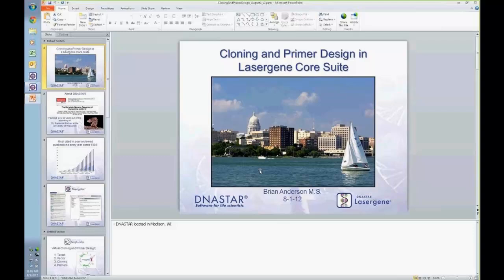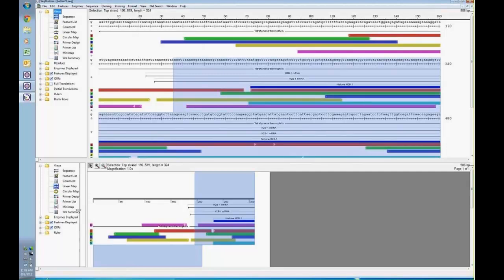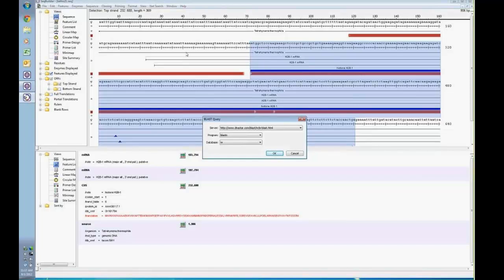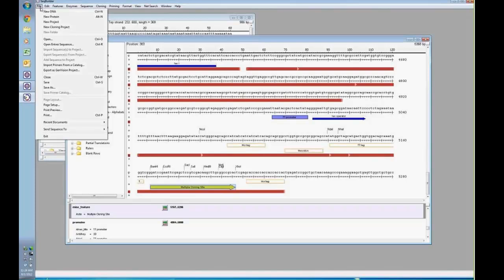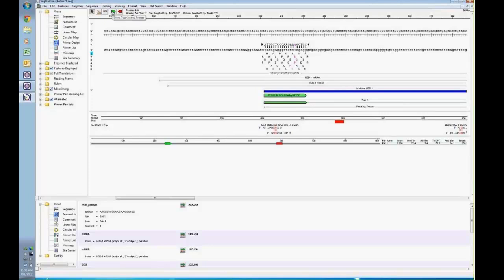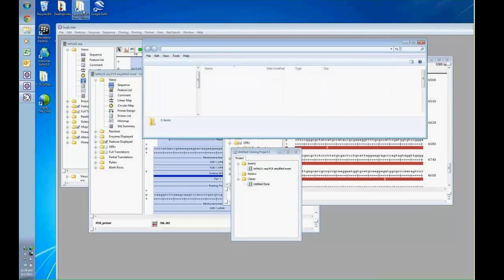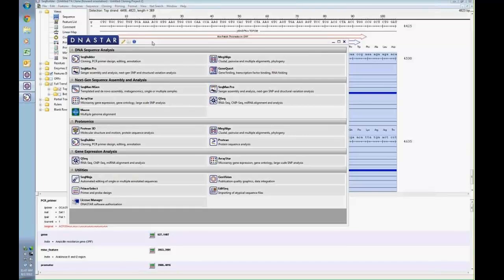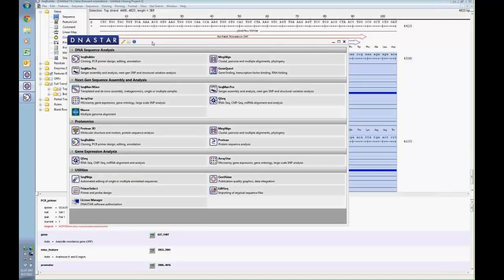DNASTAR - Cloning and Primer Design in Lasergene Core Suite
In this webinar, Brian Anderson of DNASTAR shows you how to perform multiple kinds of virtual cloning experiments in Lasergene Core Suite, including restriction enzyme cloning and TA cloning. This webinar includes steps for target preparation, primer design, managing enzymes, and working with vector sequences.